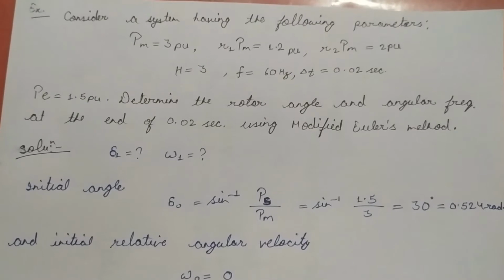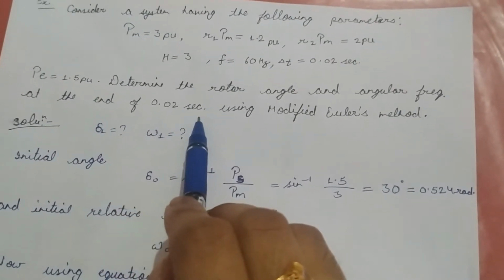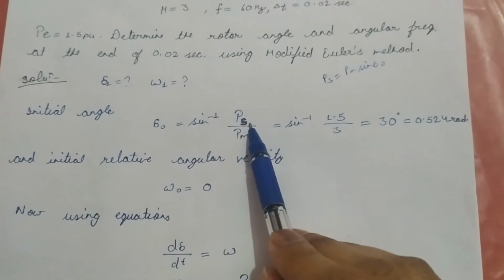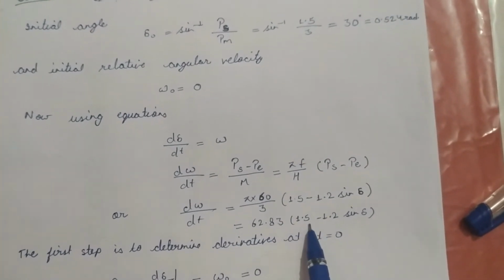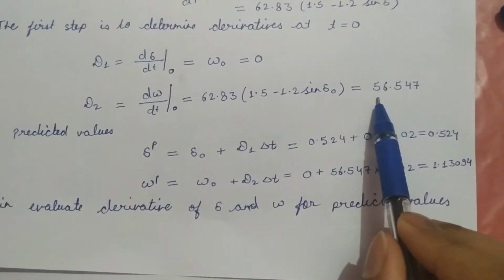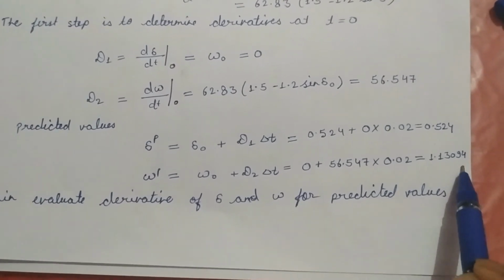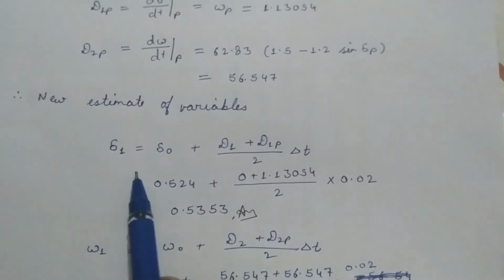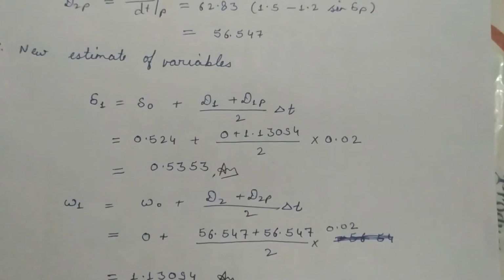Lect 12 Power System Stability